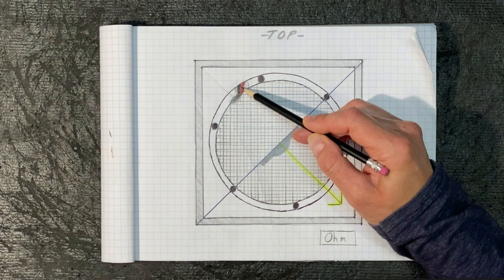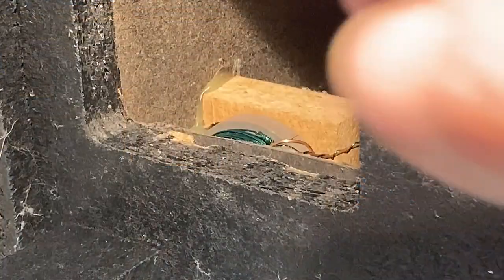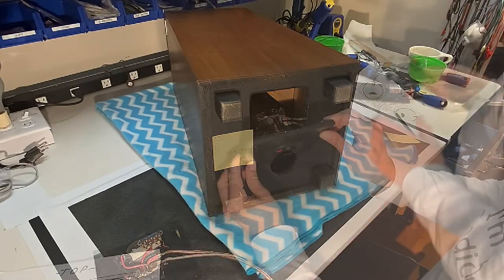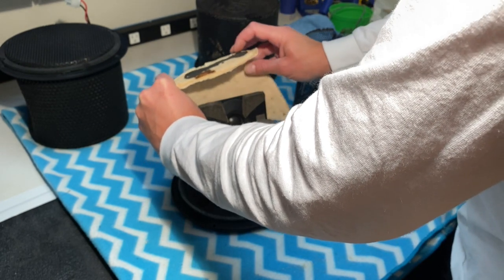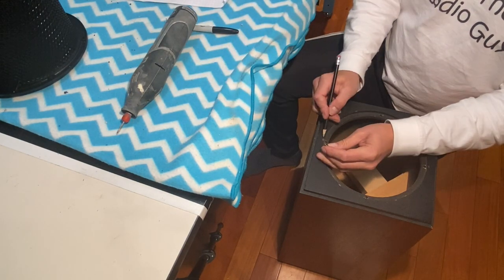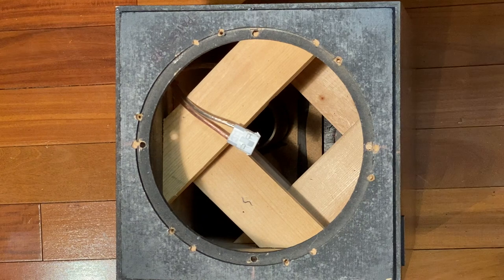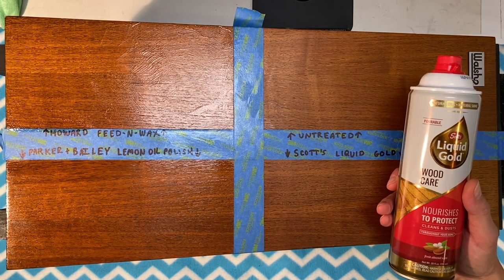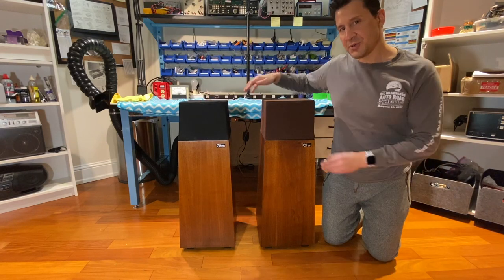Ohm Walsh 2 Speaker Upgrade P2: Let’s Do It!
In the last video, I told you about the history of the Ohm Walsh 2 and how its unconventional design contributes to its unique imaging. I also told you about an upgrade kit that’s available for the Walsh 2 which I ultimately decided to purchase. In this video, I’ll show you how I installed the upgrade kit with some helpful tips and interesting bits along the way. It’s fairly comprehensive and not just a quick how-to. If you’re interested in stereo equipment though, vintage or otherwise, you’ll probably find it interesting. Even if you don’t own an Ohm speaker or have one with plans to upgrade.

The Ohm Walsh 2 is a vintage speaker from 1982. It is a vintage eighties speaker. It is now considered an antique speaker. How do antique speakers sound? How do old speakers compare? Ohm speakers have been handmade in Brooklyn since 1971.